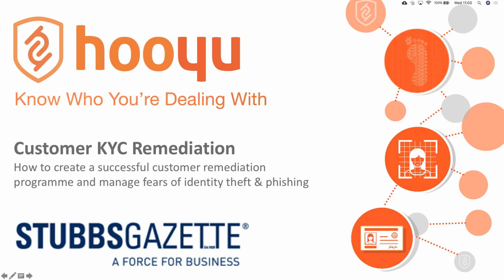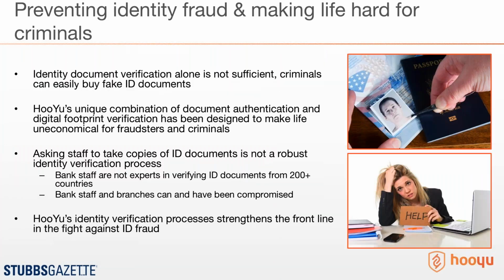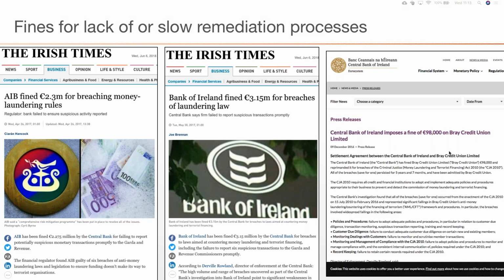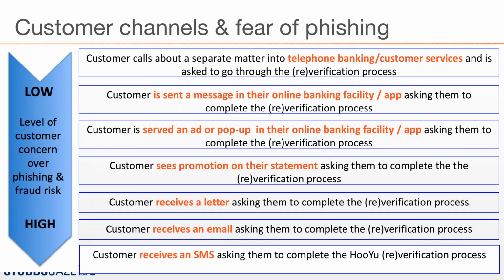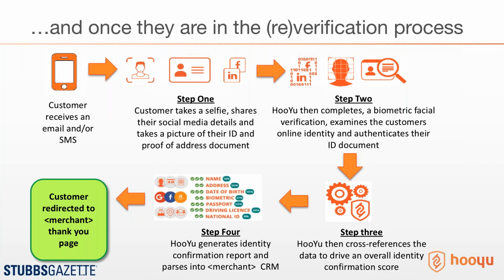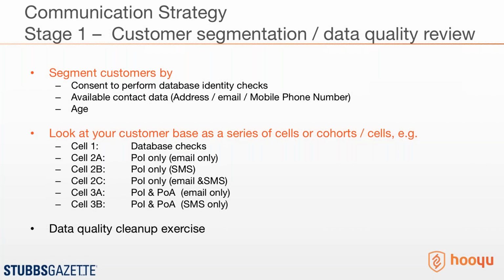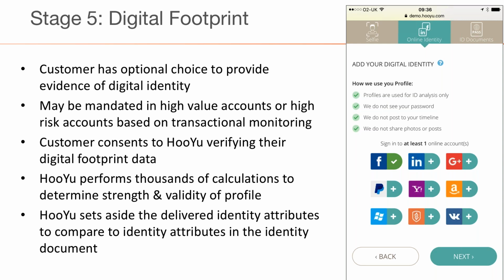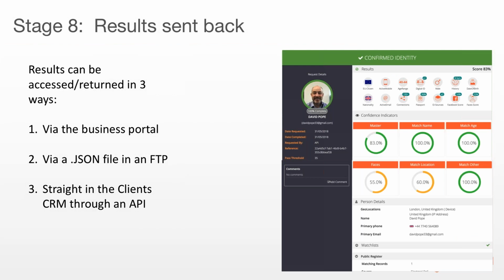Customer reverification Stubbs Gazette & HooYu